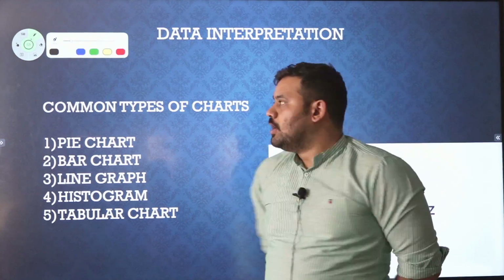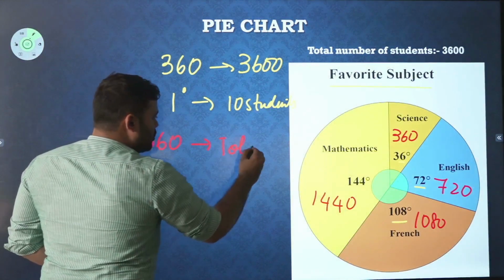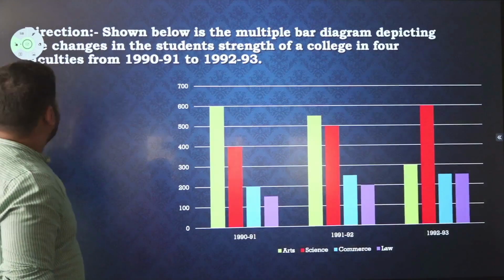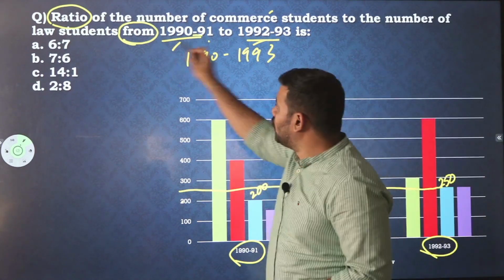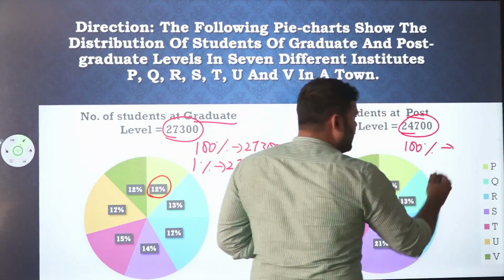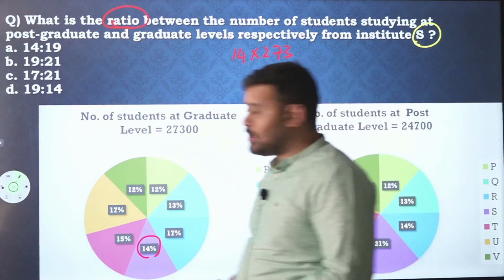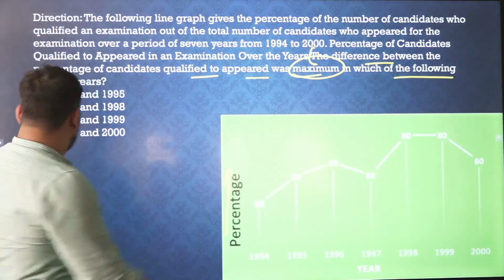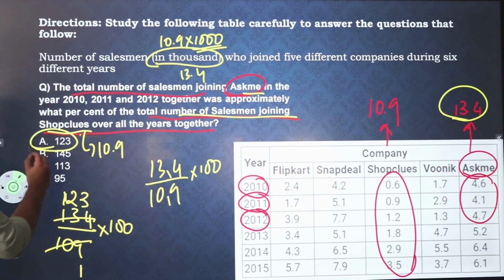Data Interpretation | DI | Quantitative Aptitude | SSC and Banking Exams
NATIONAL EXCELLENCEZ ACADEMY provides courses for SSC, Banking and Insurance exams and programs at an affordable cost, enabling capable and passionate candidates like you across the country to pursue their dreams of serving the nation.